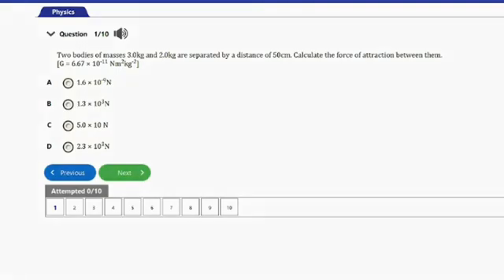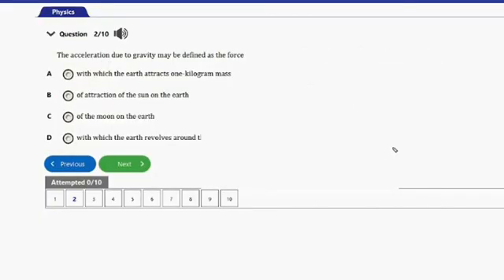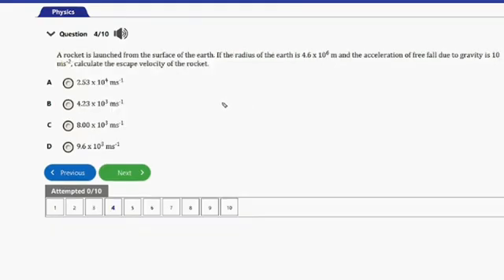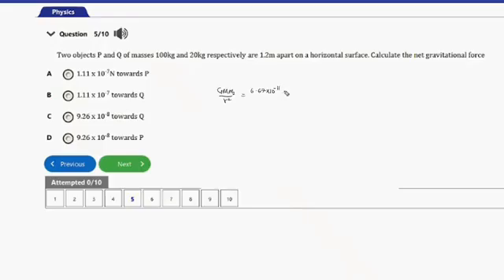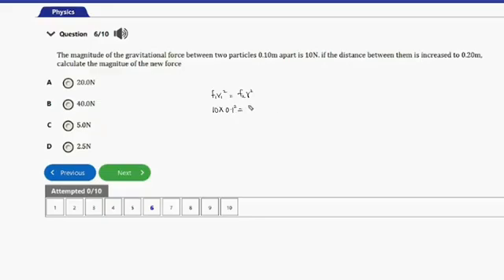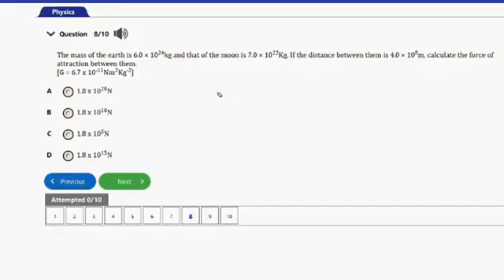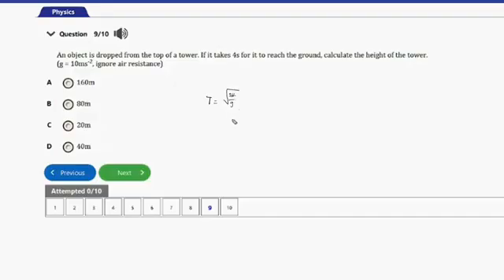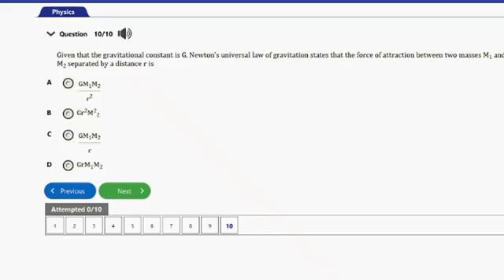NEET Physics 2026 Likely MCQ/PYQ On Gravitational Field (One Shot In English)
Physics Online Tutorial Likely Questions And Answers On Gravitational Field

Gravitational field is one of the basic problems in NEET physics.

In this NEET physics online class video, I answered these NEET physics questions on gravitational field

This video is a definite guide to smashing questions on gravitational field in NEET physics